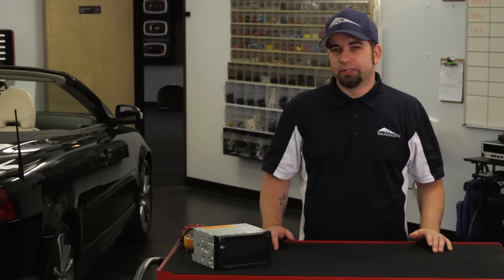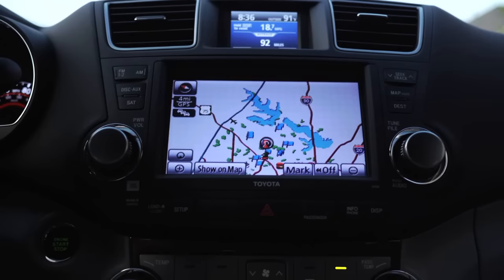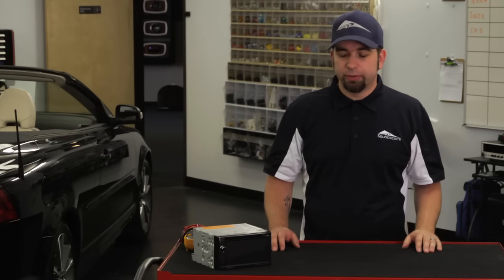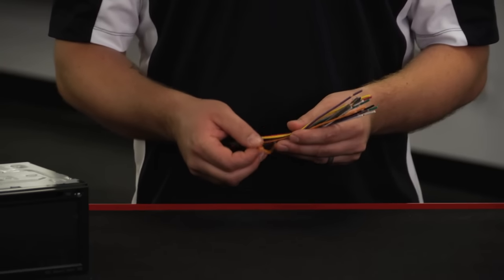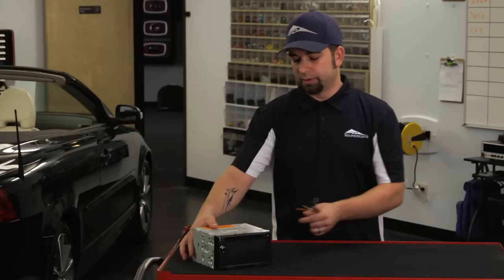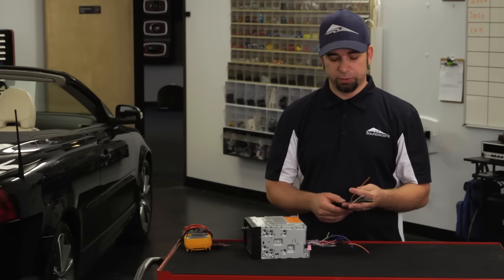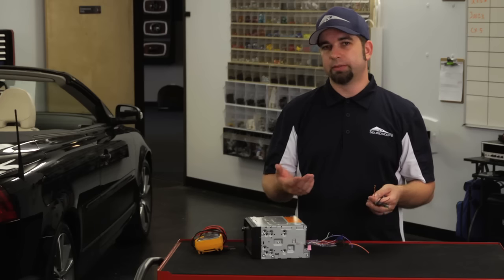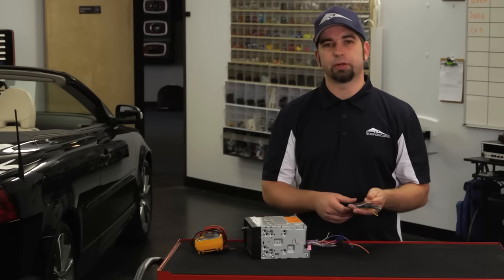How to Wire an Illumination Wire Connection for a Car Stereo : Car Audio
Wiring an Illumination wire connection is required to install certain types of advanced car stereos into your vehicle. Wire an Illumination wire connection for a car stereo with help from a car audio industry professional in this free video clip.

Bio: Dan Ungaro has been in the car audio industry since 2000.
Filmmaker: Andrew Conway

Series Description: Installing your own car stereo and performing routine maintenance is an excellent way to both make sure that you're getting the best sound money can buy, and that you're still saving a great deal of money while you do it. Get tips on the wonderful world of car audio with help from a car audio industry professional in this free video series.